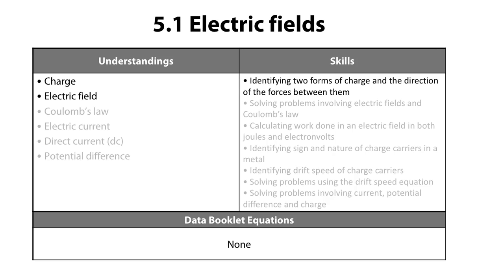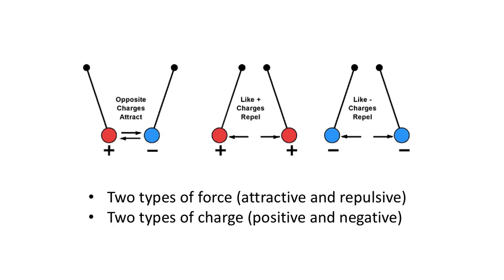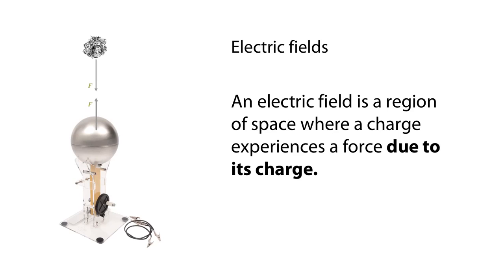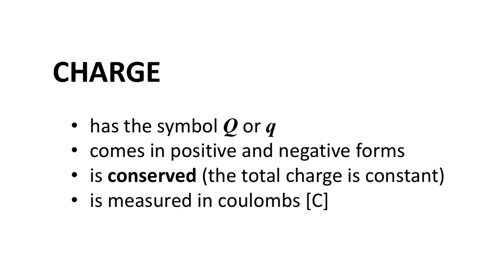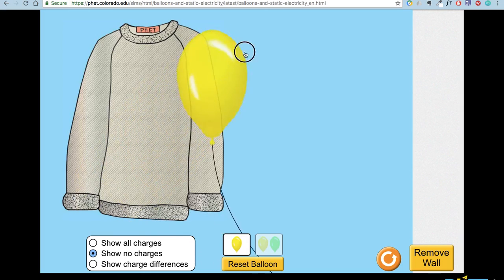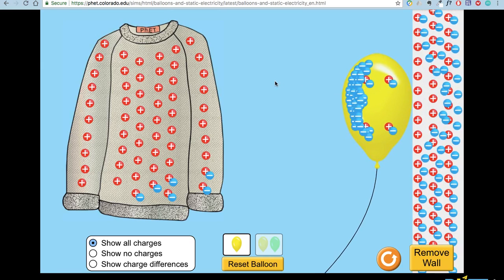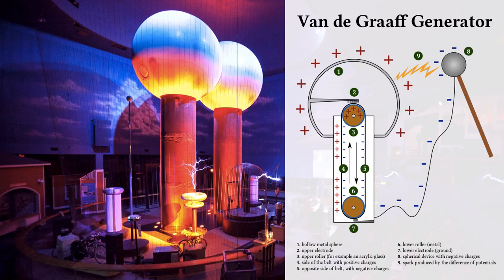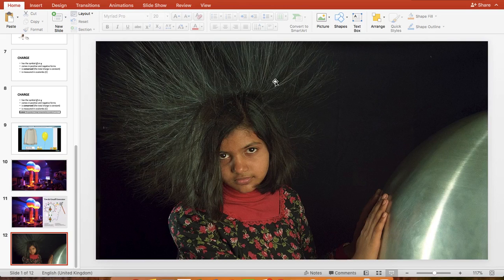5-1-a-1 Electric Fields: Charge and field - charges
Vodcast for IB DP Physics Topic 5 Section 1 Electric Fields. This video looks at the concept of charge.